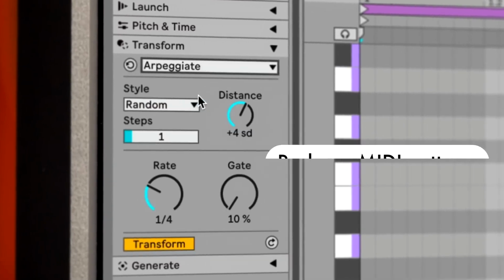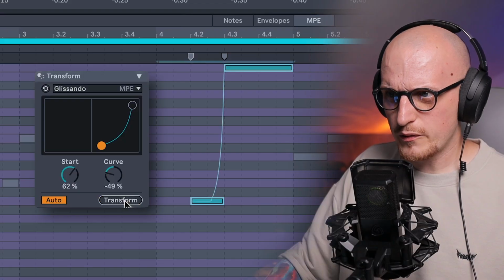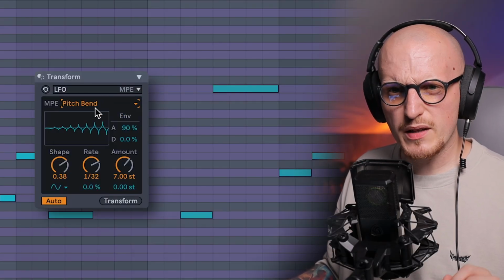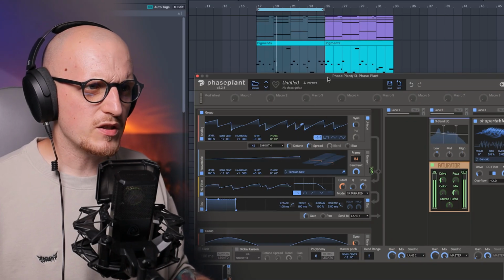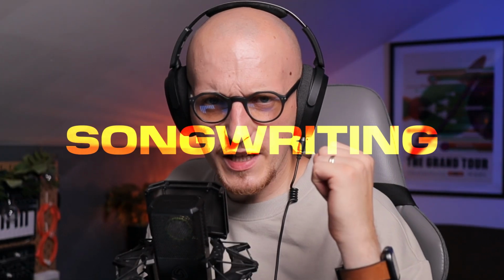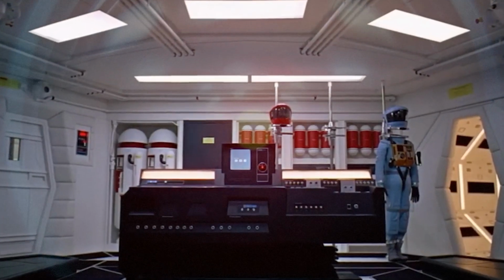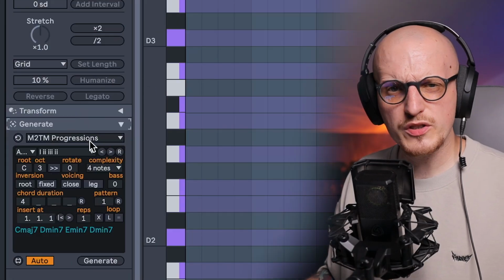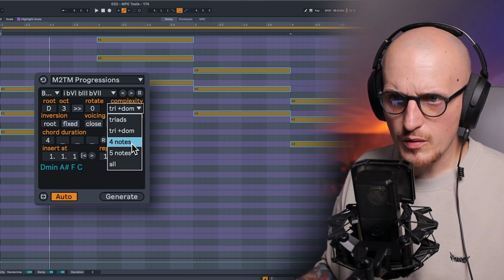Ableton MIDI Tools That Change EVERYTHING!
I thought that MIDI Tools for Ableton will become just a "cool addition". Luckily we get more and more transformers and generators that are actually useful for songwriting 🙏

M4L MIDI Tools I used in this video (discount applied)

0:00 Are MIDI tools actually worth using?
0:23 New way to glide notes
1:31 LFO for MIDI?
2:29 My favorite tip to modulate sounds
3:21 Write any chords you want
5:07 Instant chord progressions
6:33 Are other stock tools worth the hype?